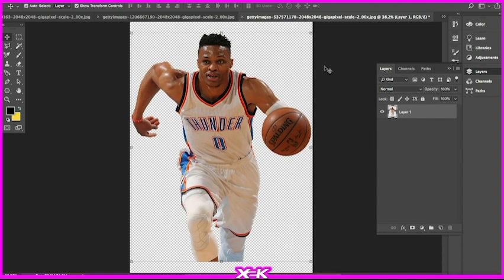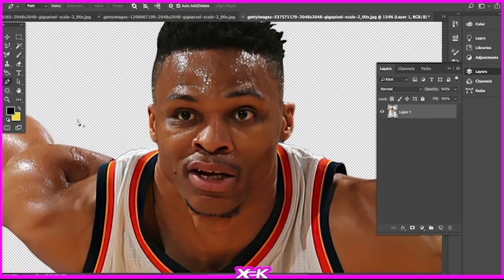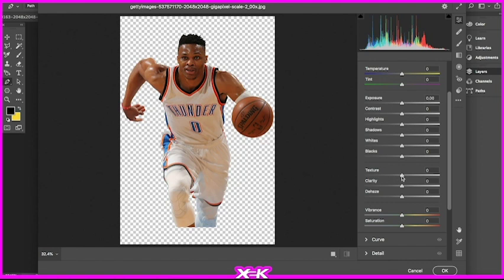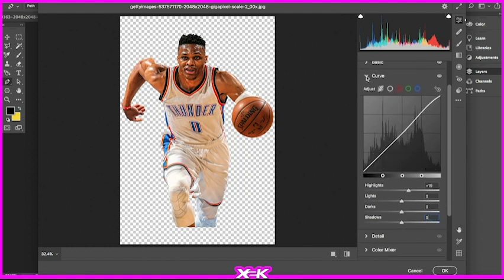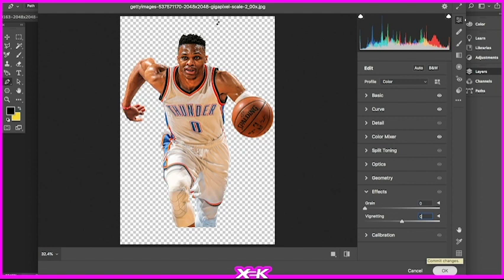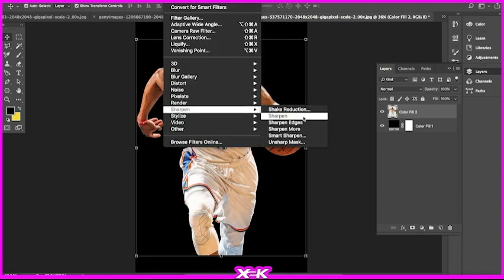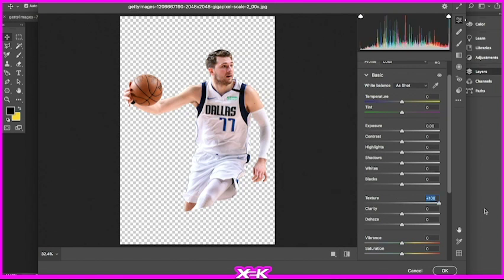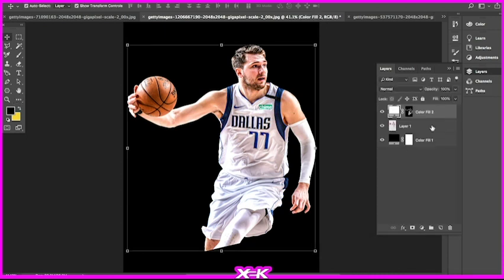How to do Fx on your NBA cuts in Adobe Photoshop | X2k